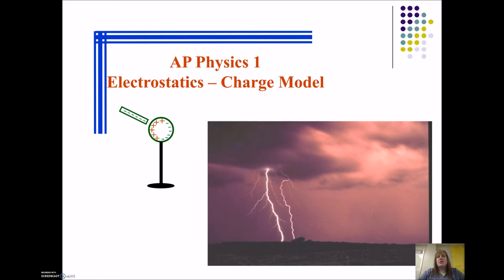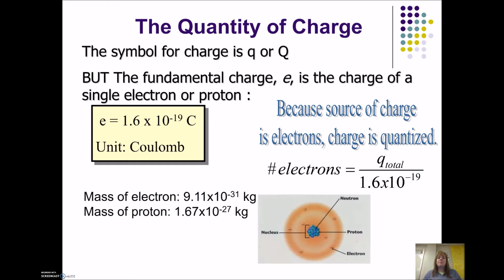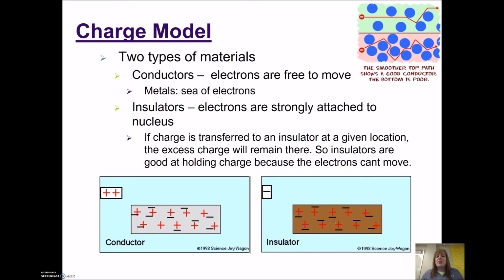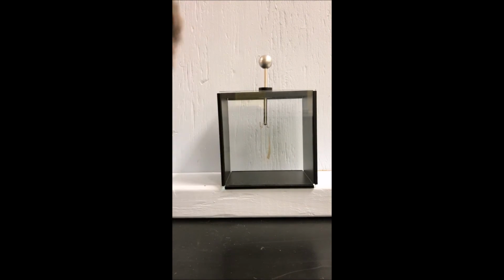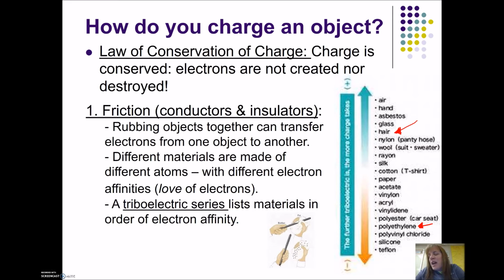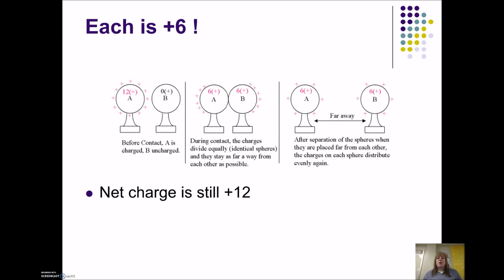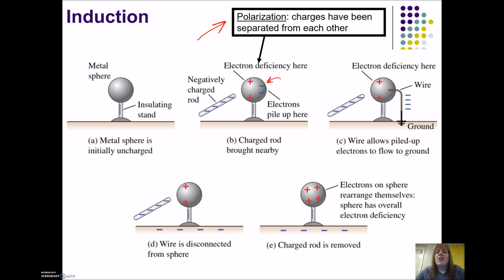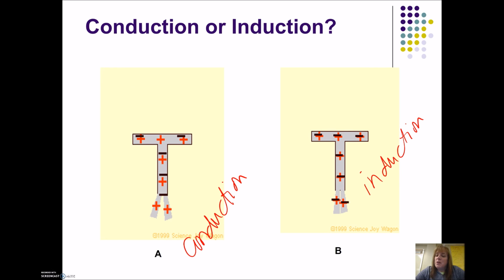AP Physics 1 Unit 10. Electrostatics video 1 The Charge model